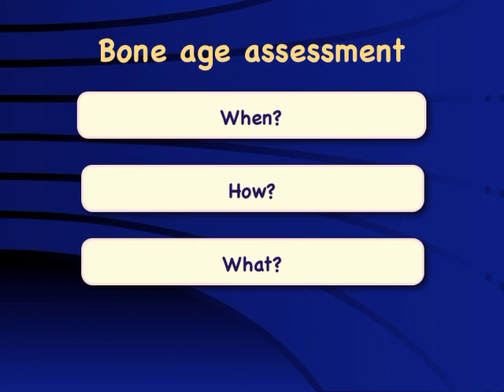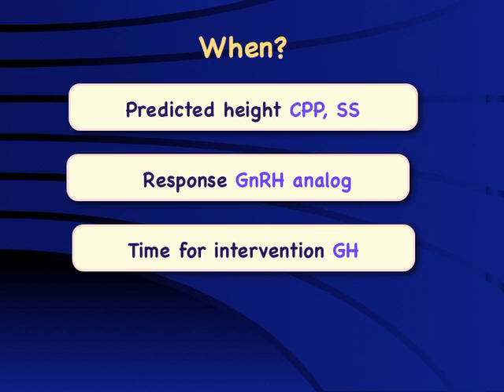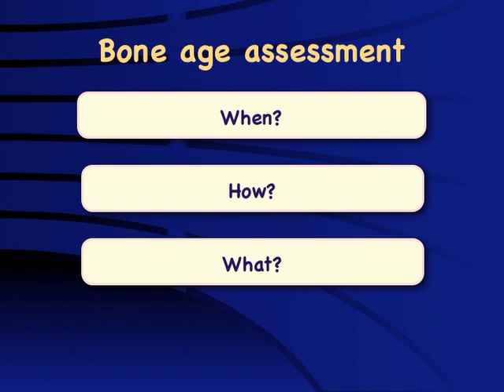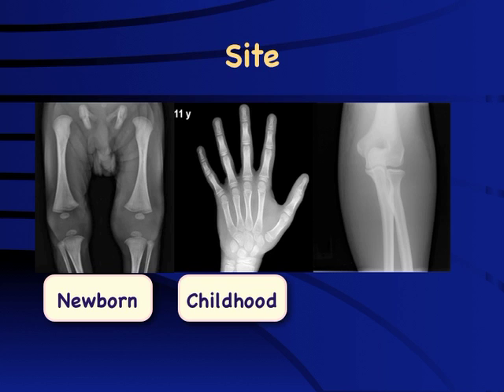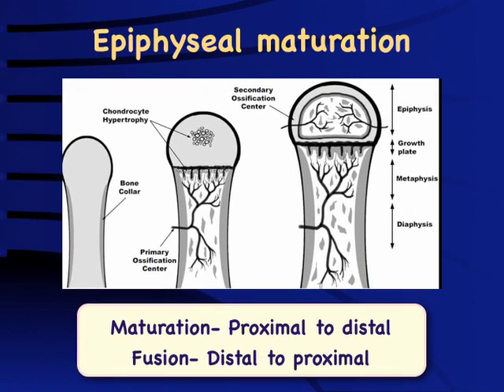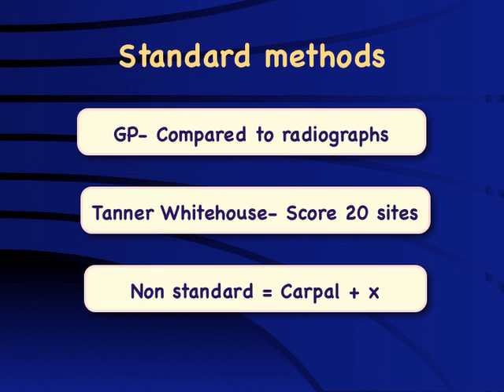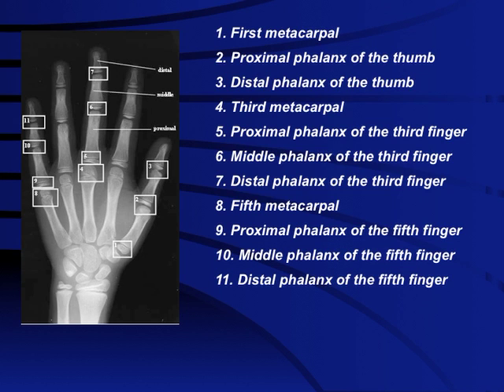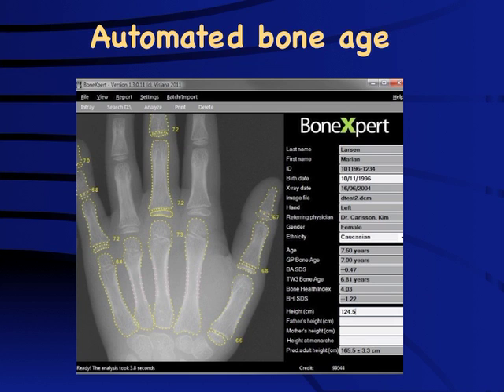Bone age assessment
The video provides practical tips for bone age assessment in a busy clinical practice. for more Pediatric Endocrinology Learning.